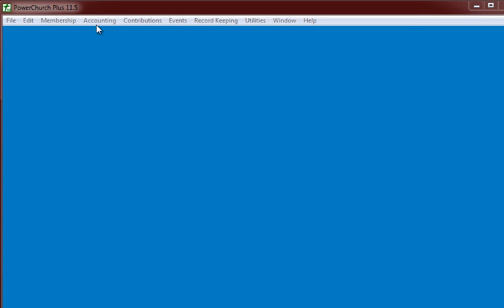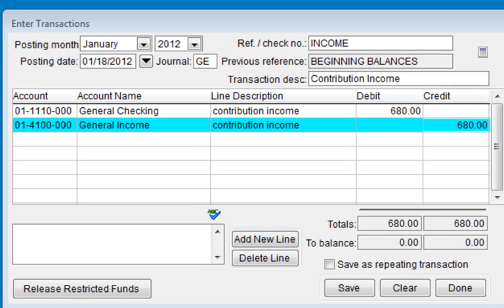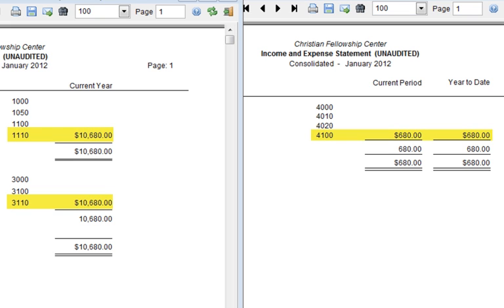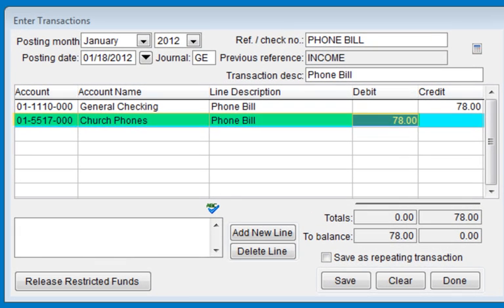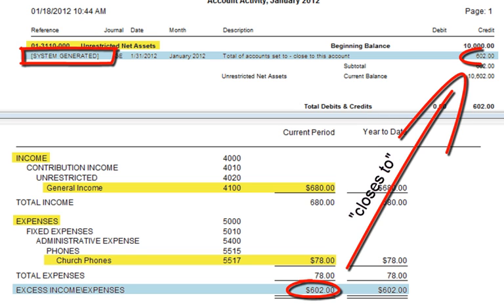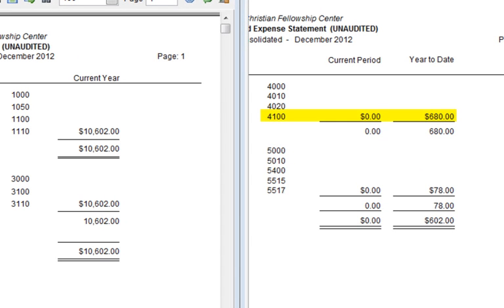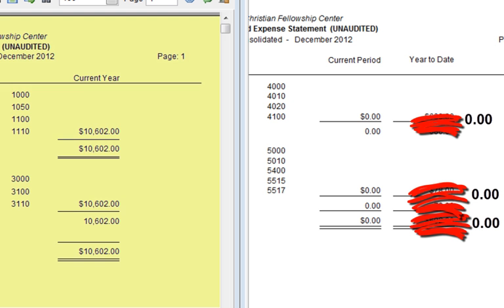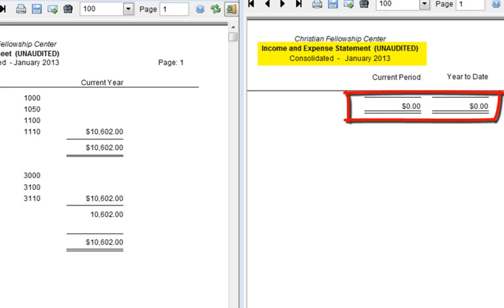PowerChurch Tutorials - Accounting Basics - Closing End of Year - Balance Sheet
PowerChurch Tutorials  - Accounting Basics - Closing End of Year. This PowerChurch tutorial describes the "closes-to" process, or closing the end of year.  This PowerChurch Tutorial covers Accounting Basics and shows where the money goes on the Income and Expense Report and on the Balance Sheet.  PowerChurch Tutorials  - Accounting Basics - Closing End of Year